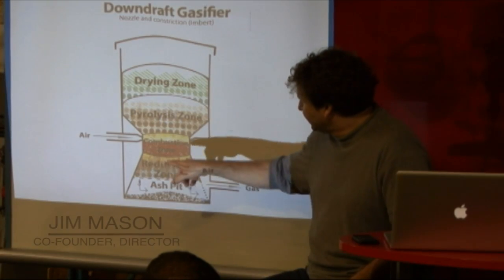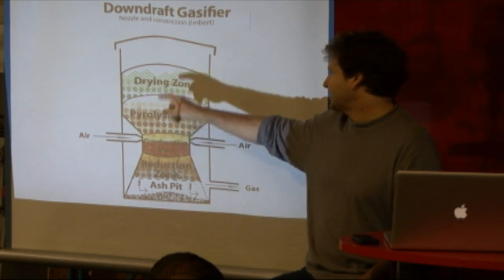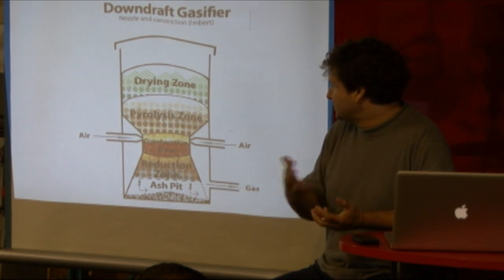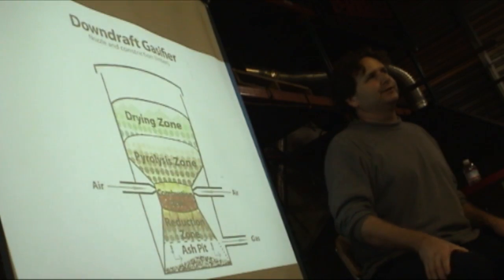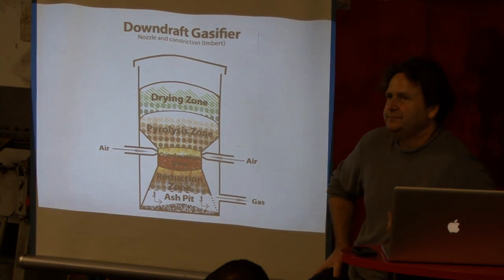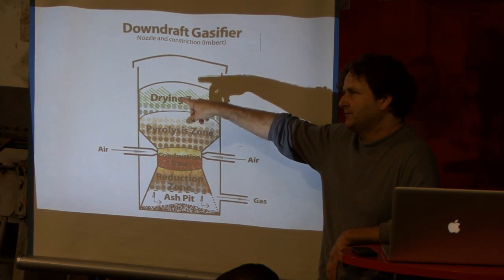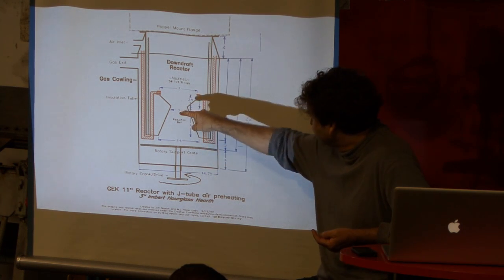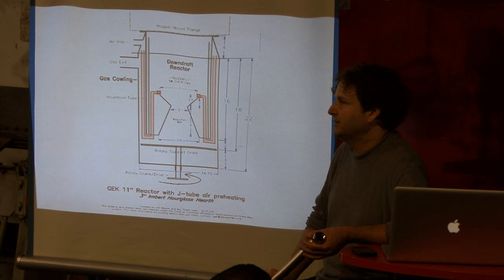The Science of Gasification (part 4/7), with Jim Mason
Jim Mason, Co-Founder of All Power Labs, welcomes all to the Spring 2012 workshop & explains the science of gasification.  Berkeley, CA.  3/30/12.  Part 4 of 7